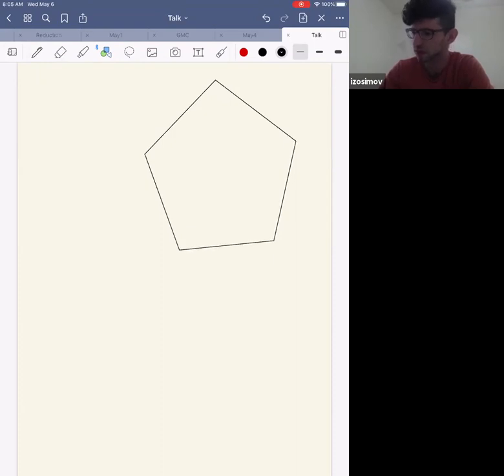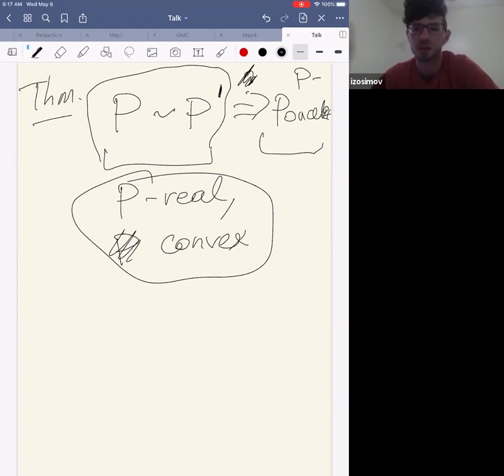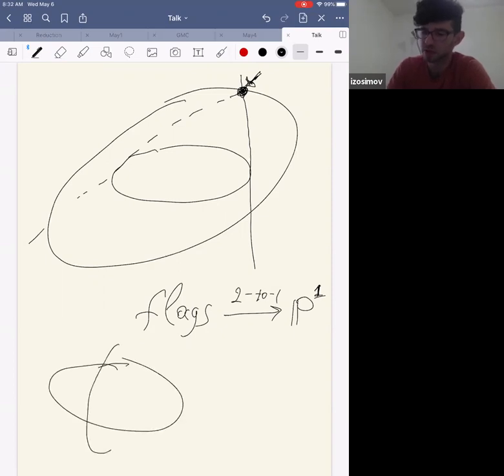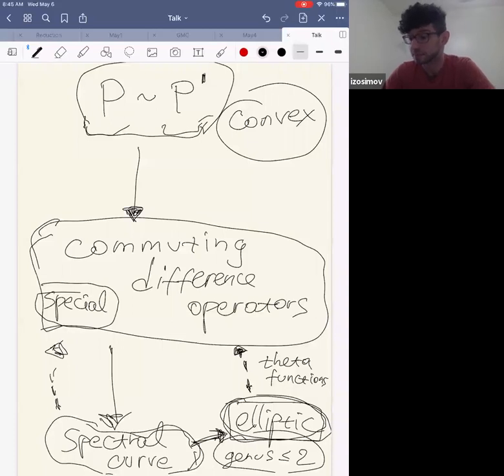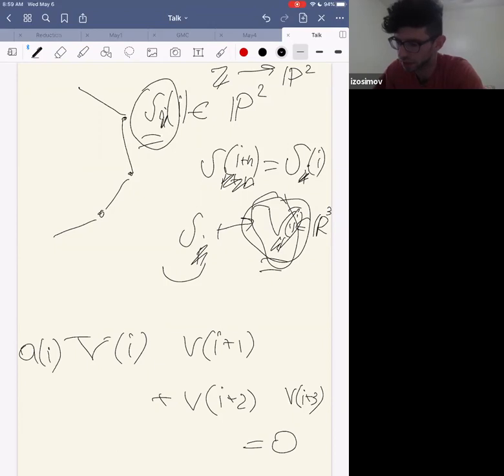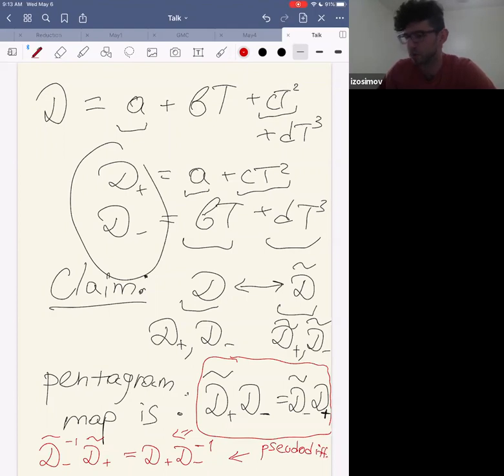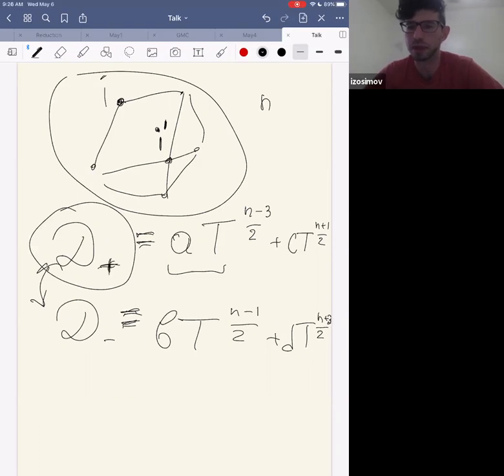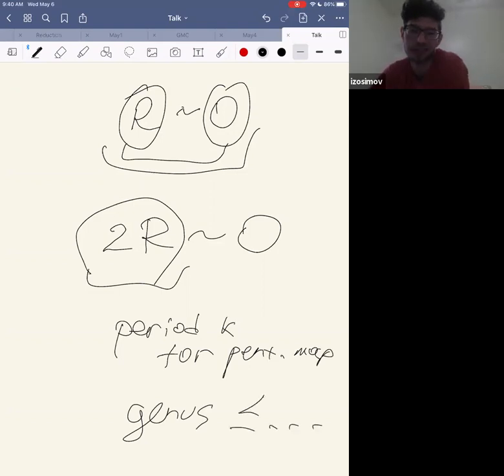Seminar (online): A. Izosimov "The pentagram map, Poncelet polygons and commuting diff. operators"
Title:  The pentagram map, Poncelet polygons and commuting difference operators.

Abstract: The pentagram map is a discrete integrable system on the space of projective equivalence classes of planar polygons. By definition, the image of a polygon P under the pentagram map is the polygon P' whose vertices are the intersection points of consecutive shortest diagonals of P, i.e. diagonals connecting second nearest vertices. In the talk, I will discuss the problem of describing the fixed points of the pentagram map. In other words, the question is: which polygons P are projectively equivalent to their "diagonal" polygons P'? It is a classical result of Clebsch that all pentagons have this property. Furthermore, in 2005 R.Schwartz proved that this property is also enjoyed by all Poncelet polygons, i.e. polygons that are inscribed in a conic section and circumscribed about another conic section. In the talk I will argue that in the convex case the converse is also true: if P is convex and projectively equivalent to its diagonal polygon P', then P is a Poncelet polygon. The proof is based on properties of commuting difference operators, real elliptic curves, and theta functions.